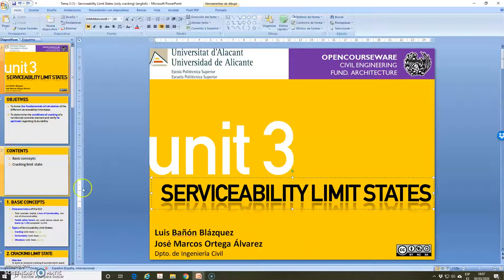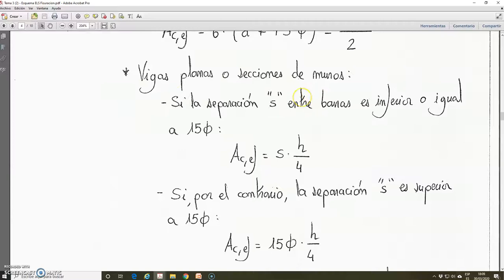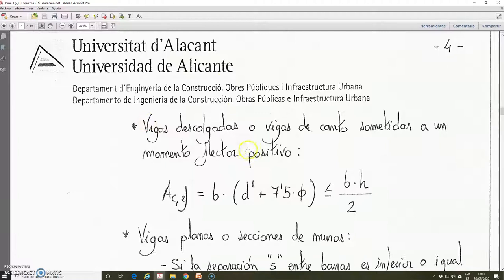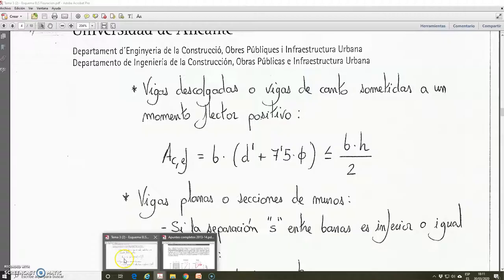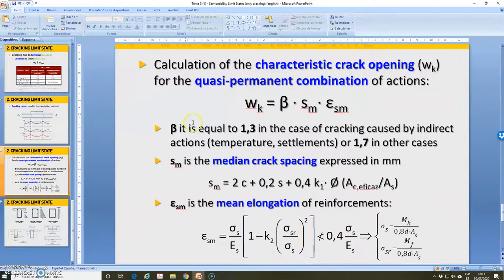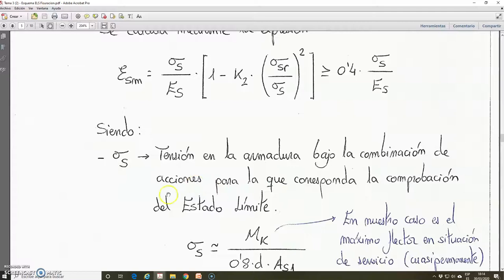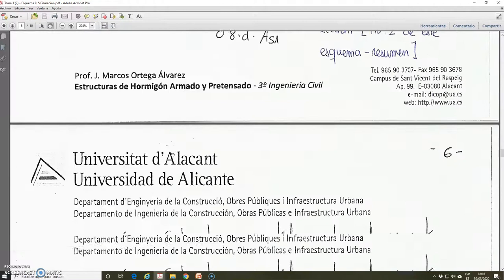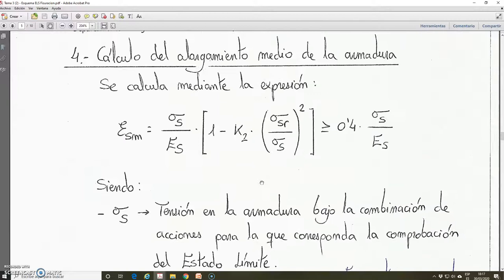STR3-GFARQ (Eng) - Tema Unit 3 Serviceability Limit States (cracking) - Part 3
Part 3 of the summarized explanation of the contents related to the verification of the Cracking Serviceability Limit State (due to tension). These contents belong to the "Tema Unit 3 - Serviceability Limit States" of the subject "Structures 3" for the English group of the Degree in Fundamentals of Architecture at the University of Alicante (Spain).